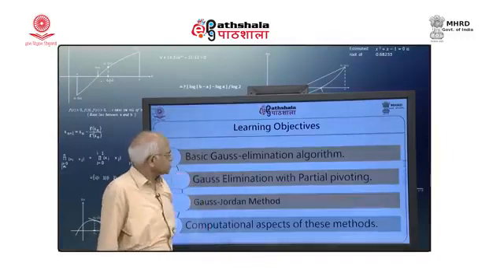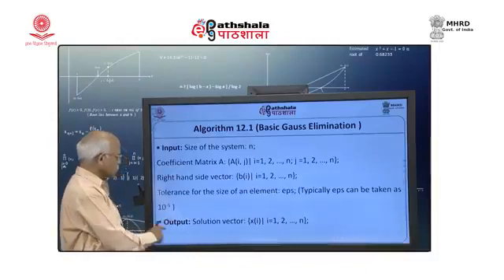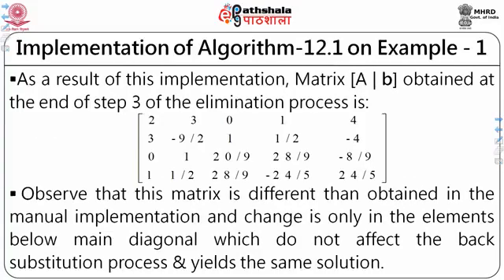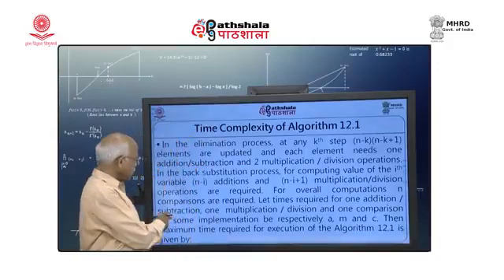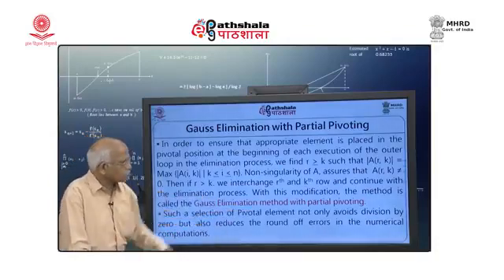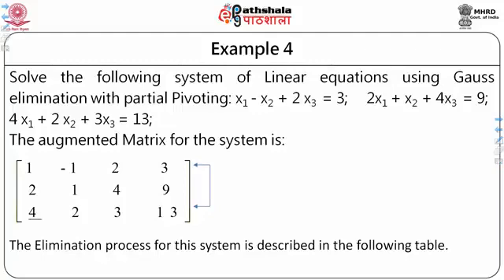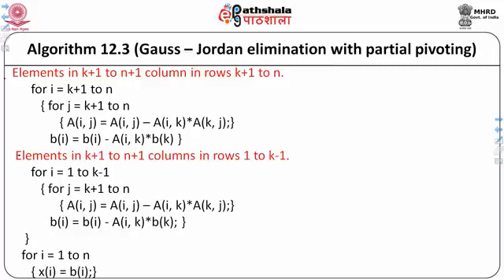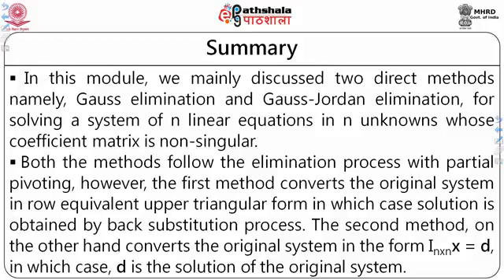Systems of Linear equations Direct Methods 2